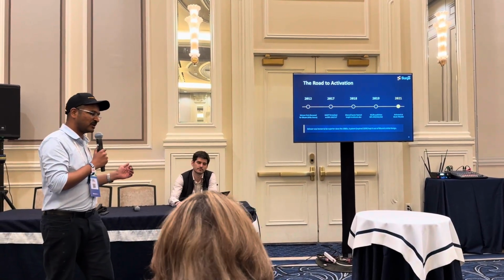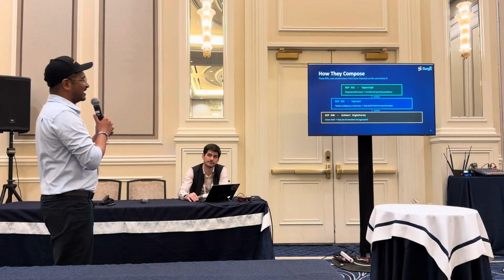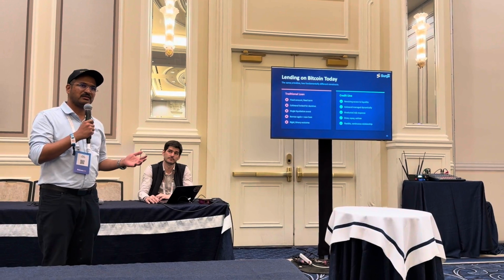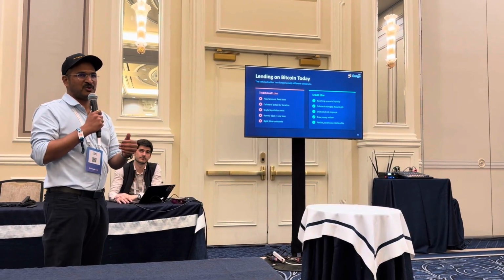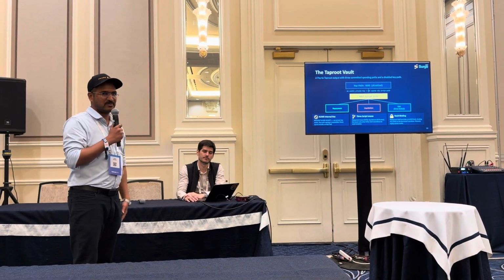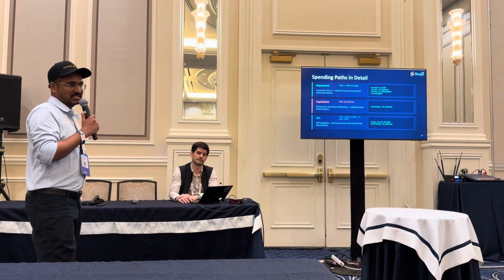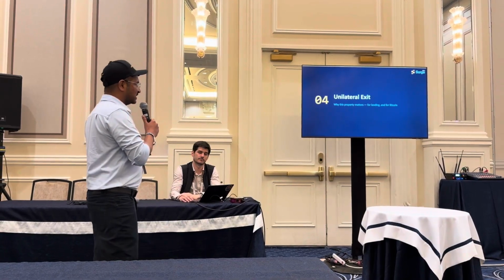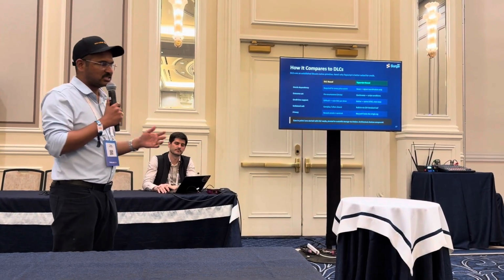Unilateral Exit or It’s Not Non-Custodial | Talk at Bitcoin 2026 Las Vegas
What does “non-custodial” actually mean in Bitcoin-backed lending?

In this talk from Bitcoin 2026 Las Vegas, Yash Belavadi argues that without unilateral exit, it is not truly non-custodial.

The session explores how Bitcoin credit lines should be built, where many current models fall short, and how Tapscript can be used to give borrowers stronger guarantees around control, recovery, and verification.

If you care about Bitcoin-backed credit, self-custody, and building products that align with Bitcoin ethos, this talk is for you.

Surge is building Bitcoin-backed credit with:

* 0 rehypothecation
* full sovereignty
* unilateral exit
* verifiable Bitcoin collateral